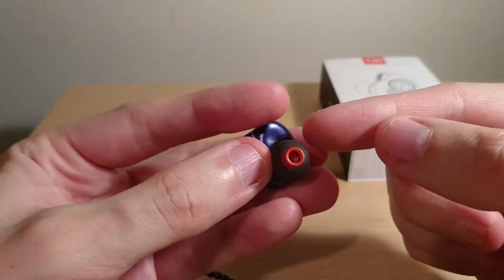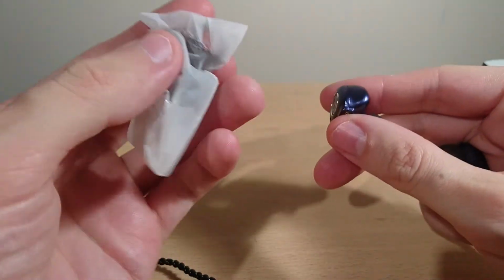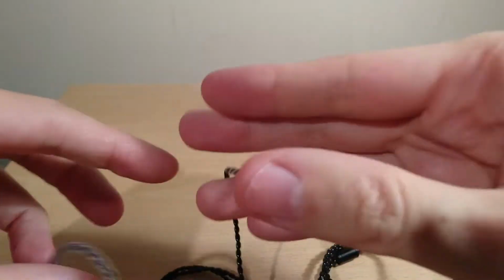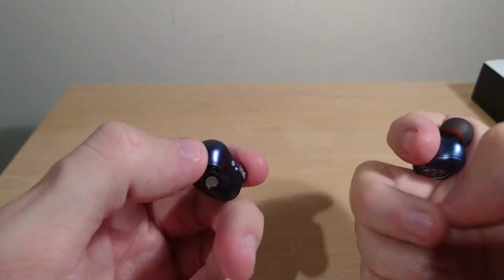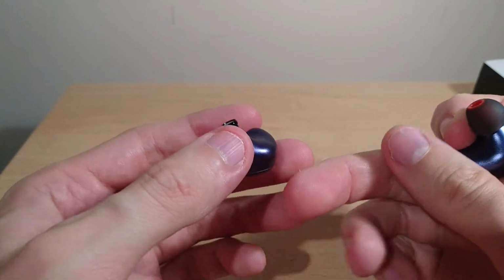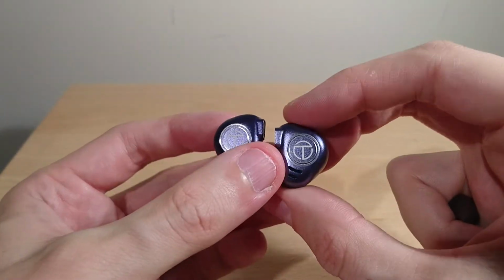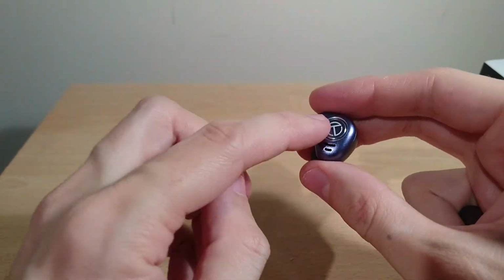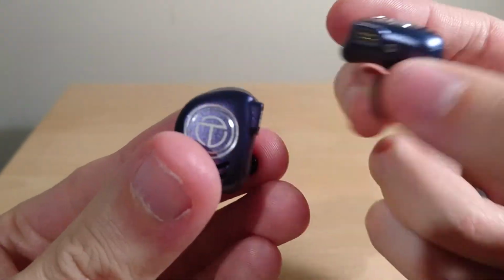TRN V90 REVIEW - Best TRN earphone so far!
Here is my review of the TRN V90. These have 5 drivers per side which consist of 4 balanced armatures and 1 dynamic driver.

My opinion and this is the best TRN have made so far including the V80 and the X6. They have recently announced an all balanced armature unit with five BA's per side with fun tuning so I might buy that in the future.